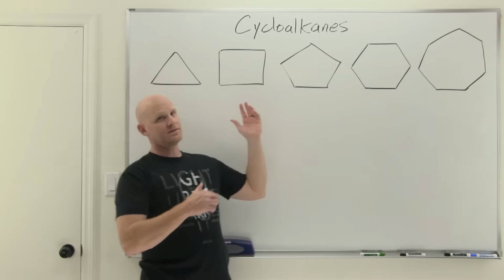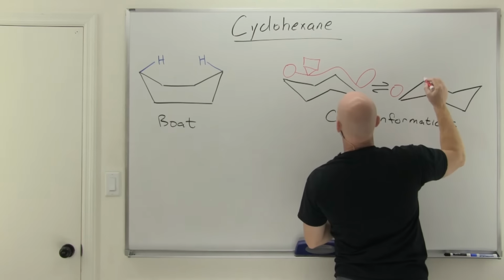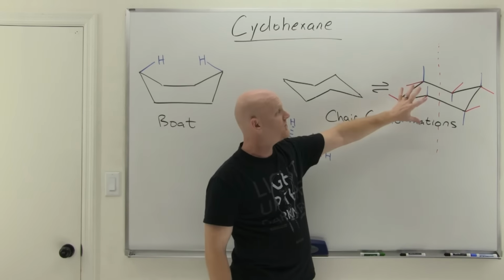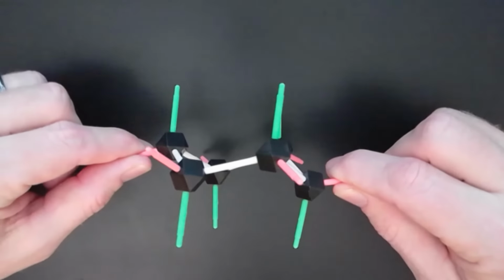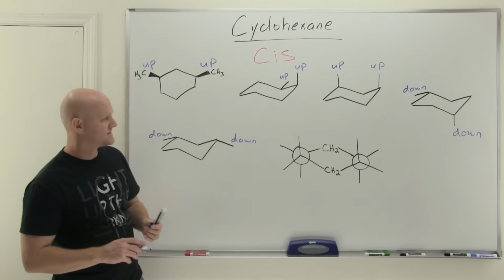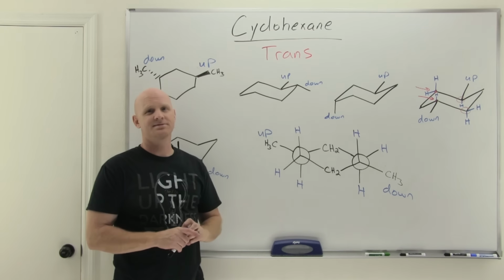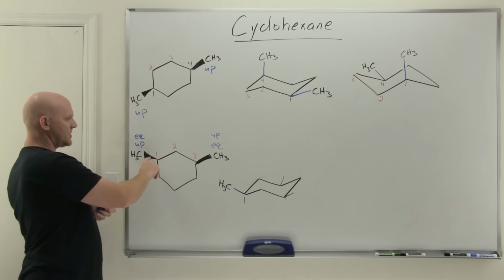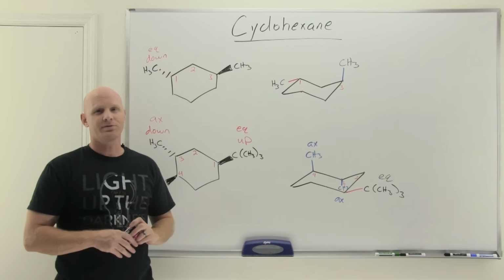Cyclohexane Chair Conformations | 4.6 Organic Chemistry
Chad introduces the conformations of cycloalkanes showing how the size of the ring affects ring strain, which is a combination of angle strain, torsional strain, and steric strain, and then shows the relative stability of cycloalkanes.  He then focuses on cyclohexane and introduces the various conformations it can adopt including the chair and boat conformations as well as the twist boat conformations.

Chad then explains how to draw chair conformations of cyclohexane and ring flips, identifying the axial and equatorial positions and the preference by substituents for the equatorial position due to 1,3-diaxial interactions.  There are two chair conformations, and Chad explains how to draw both and how to determine which is the more stable chair conformation.  He further shows how to build a model of cyclohexane and how to perform chair flips with a model kit.

He then reveals how to distinguish between cis and trans isomers of substituted cyclohexanes as well as how to draw the chair conformations of substituted cyclohexanes and how to distinguish which is lower energy (i.e. more stable).  He also shows how to draw Newman chair conformations and how these can also facilitate identify cis and trans isomers.

00:00 Lesson Introduction
00:55 Cycloalkanes and Ring Strain
05:12 The Conformations of Cyclohexane
08:13 Drawing Chair Conformations (Axial vs Equatorial)
17:54 Chair Flips with a Model Kit
24:06 Identifying Cis and Trans Isomers of Cyclohexane
32:45 Drawing Chair Conformations for Substituted Cyclohexanes